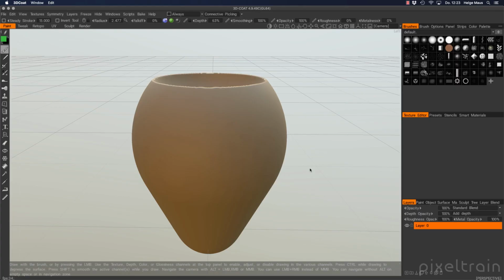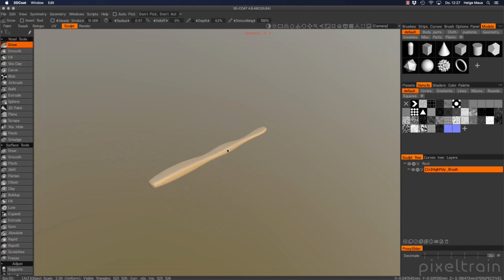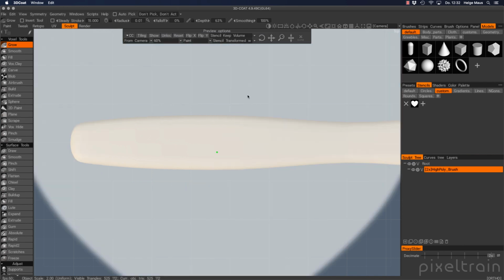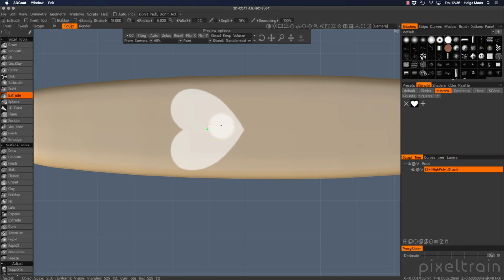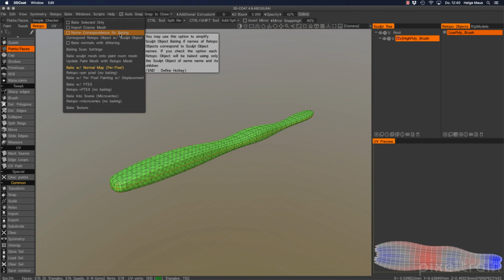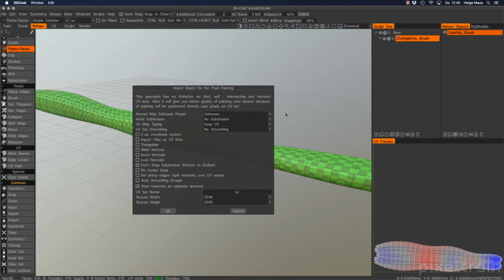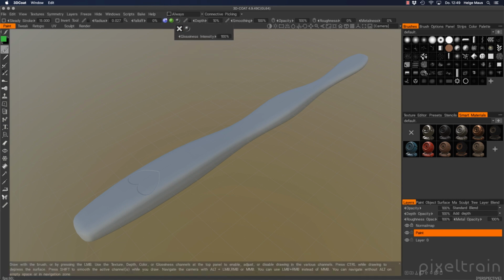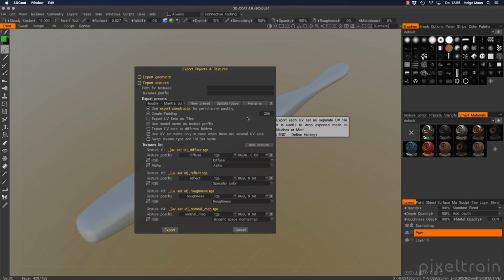Bonus - Toothbrush - 01_02 Baking Normal Maps in 3D Coat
This tutorial is a bonus lesson for the „Houdini Practice Hour“ series. It shows practice-proven workflows between Houdini FX and external applications for your daily job.
These bonus lessons cover 3D-Coat, a powerful and affordable application for Sculpting, Texture Painting, Retopo and UVs.

In this lesson, you will learn how to bake Normals in 3D-Coat from an imported High-Poly Mesh onto a Low-Poly Mesh. Also you will see how to add more details in this process to the mesh and how you then can use the Paint room. I will explain the Baker Settings. At the end we export the baked Normals to Houdini FX and use them in a Principled Shader.

These topics are covered:

Loading HighPoly Meshes from external applications
Importing Meshes into the Sculpt room
Understanding Scale & Voxel Density
Smoothing the surface
Rotating the viewport environment
Voxel Sculpting
Working with Stencils
Switching Perspective & Ortho view
Stencil placement & aligning
Grow vs Extrude Tool
Changing the tools Radius and Depth
Working with the „E“-Menu
Retopo Room
Importing a Low-Poly Mesh for Baking
Understanding Retopo Objects
Baking Normals Maps
Settings in the Baker
Paint Room
Exporting the baked NormalMap
Importing to Houdini FX
Adding Normals to a Principled Shader